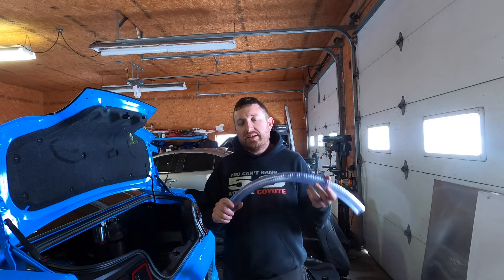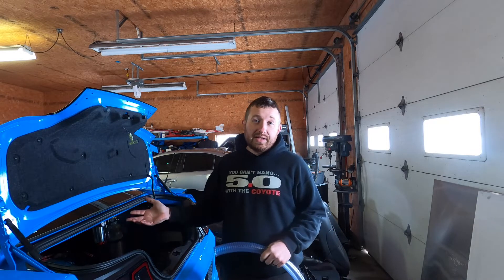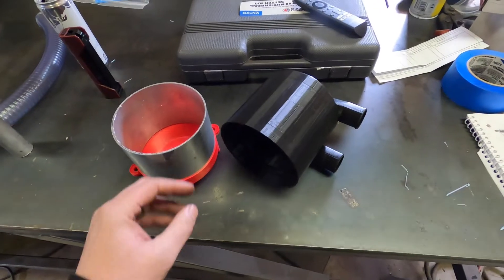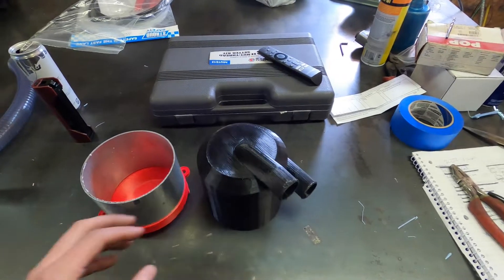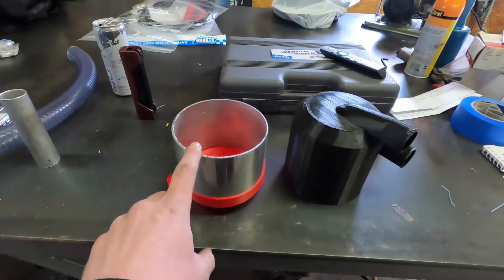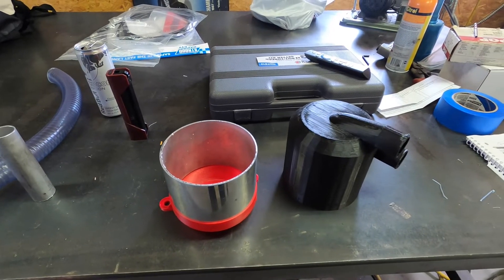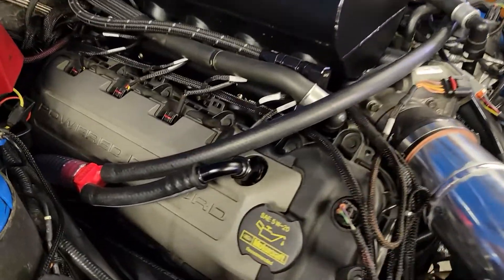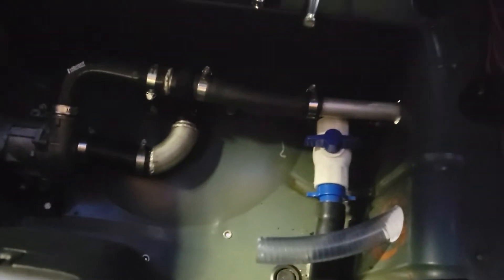3D Printed Catch Can Mounted In The Trunk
3D Printed Catch Can Mounted In The Trunk

I install the 3d printed catch can in the rear of the car.  We do this incase of engine failure the fluid that filer up the catch can goes out the rear of the car rather than the nose of the car where the pervious catch can was installed.